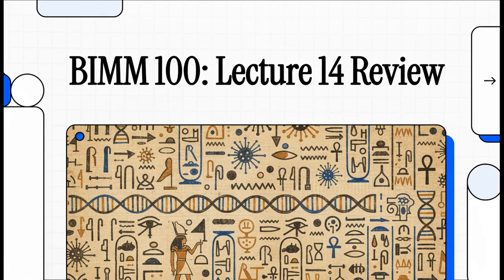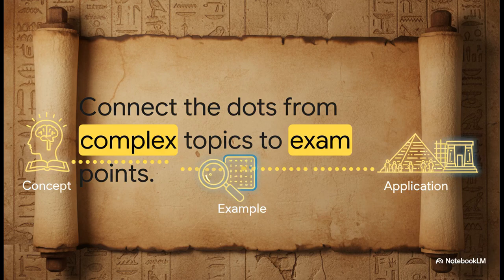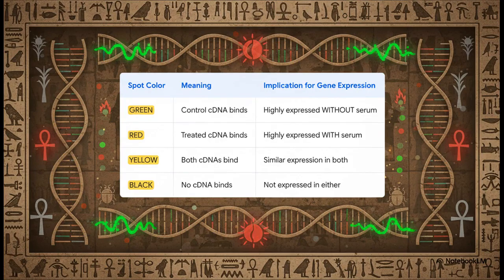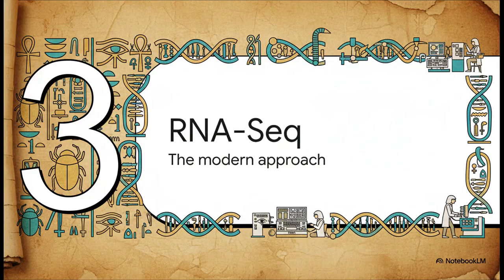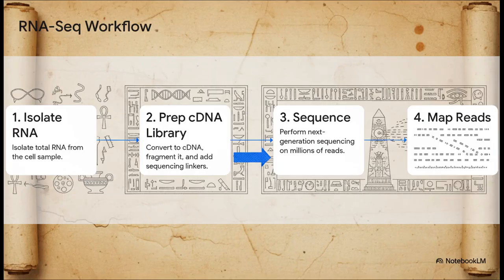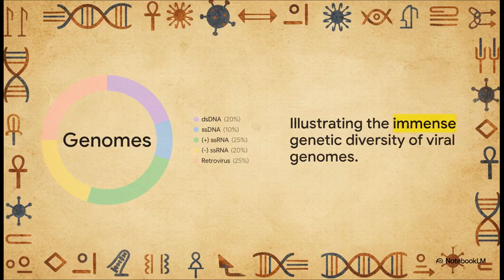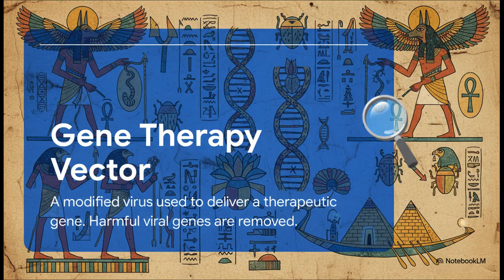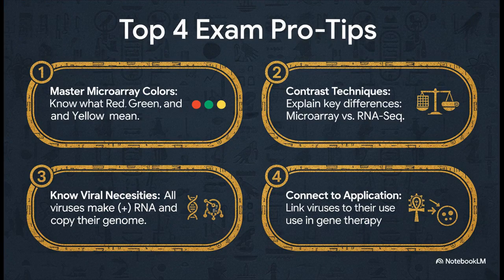BIMM 100 Lecture 14 Review Ancient Egyptian Texts